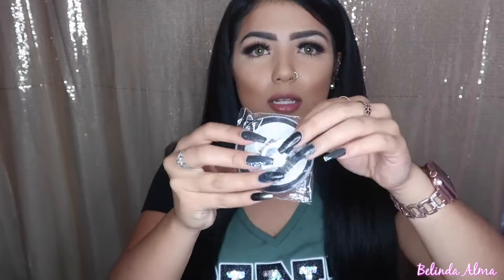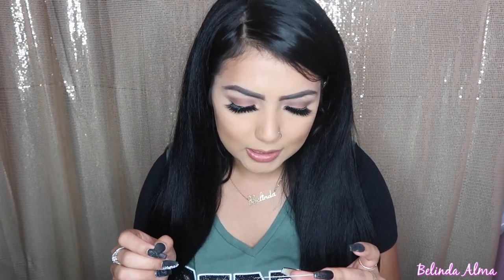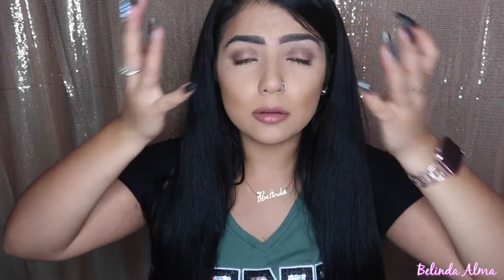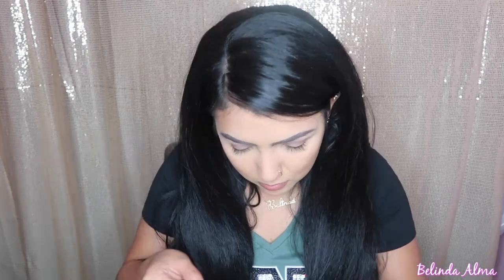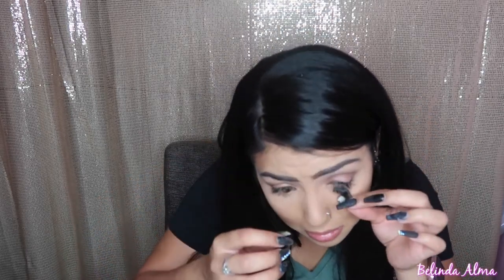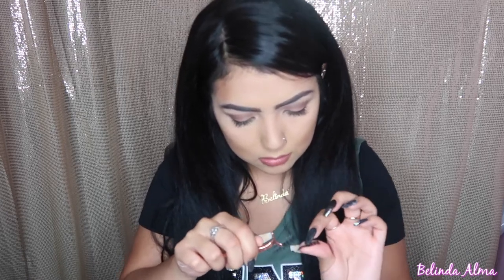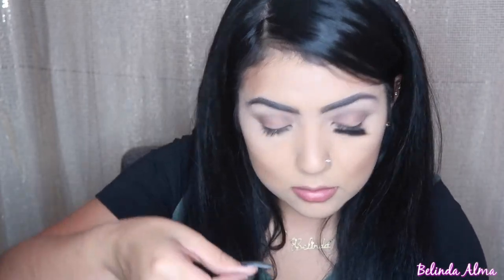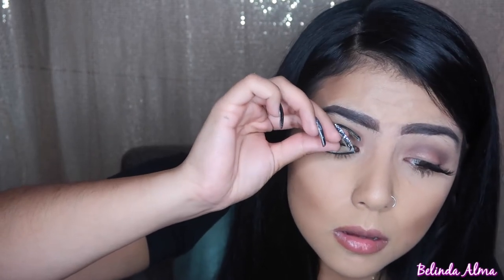MAGNETIC EYELASHES REVIEW | BELINDA ALMA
HEY LOVES! back with another video and I've been dying to try these magnetic eyelashes so i finally got me a pair and decided to do a review for you guys. Hope y'all like it and let me know what you think about these magnetic eyelashes!

MAGNETIC LASHES